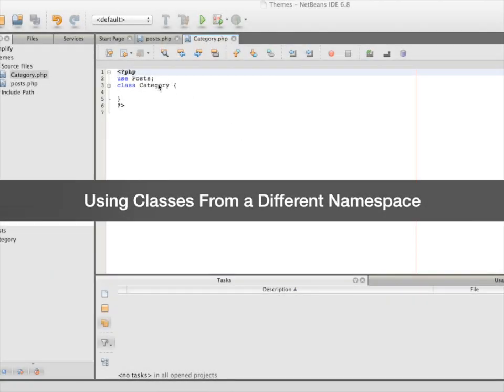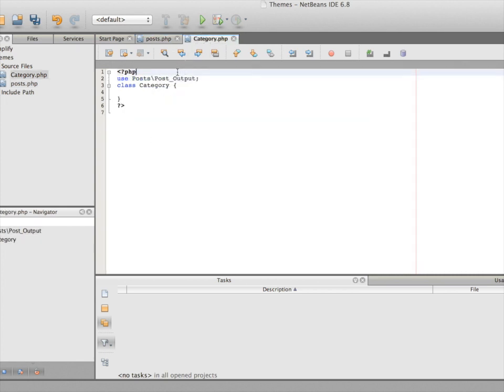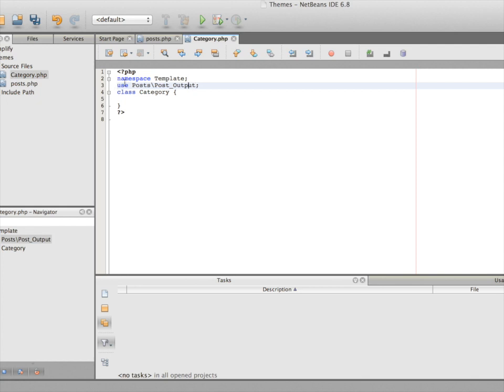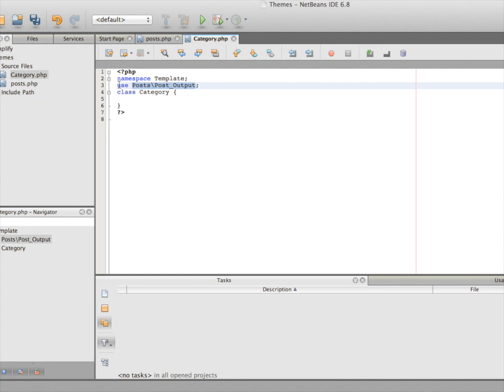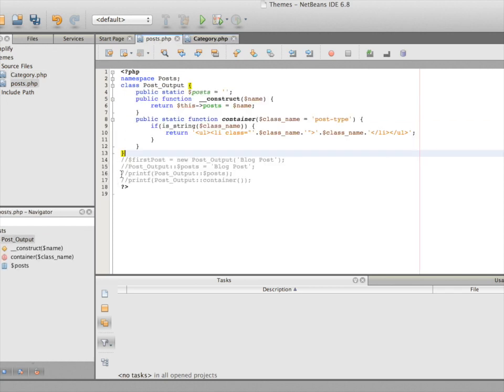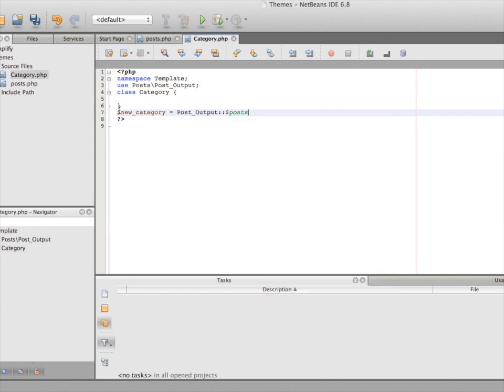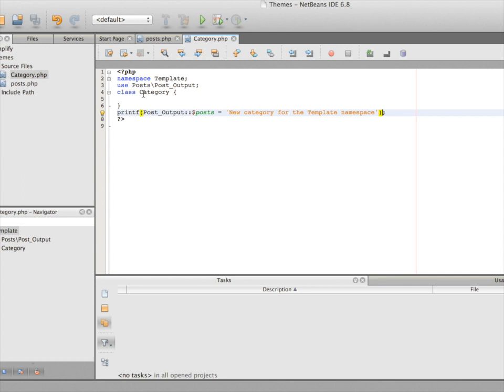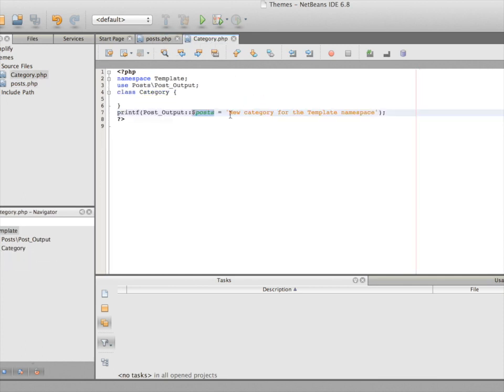Using Classes from a Namespace | Object-Oriented PHP | Section-1 | Part-9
In part eight, we had a brush on the conceptual side of using namespaces but in this of object-oriented PHP, we shall move towards a practical implementation. First, this video will show us about the creation of another new namespace in a different script. Next, we will move to shortening then long name and by that, we will have an overview of the format used to address classes stored inside another namespace. Once a class from a different namespace has been called, we will then look at the ways use the properties and methods from the Posts namespace.